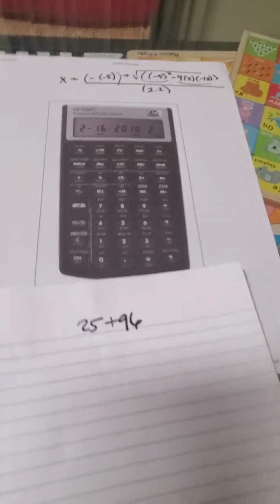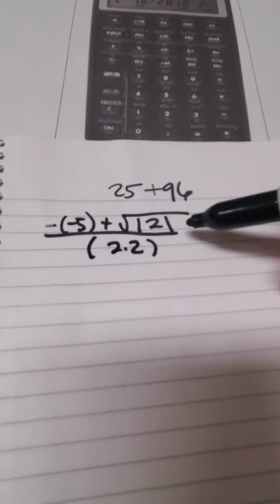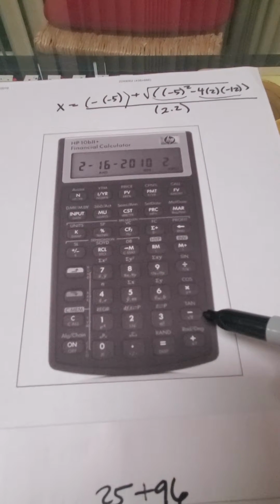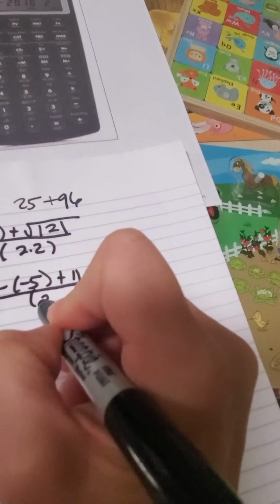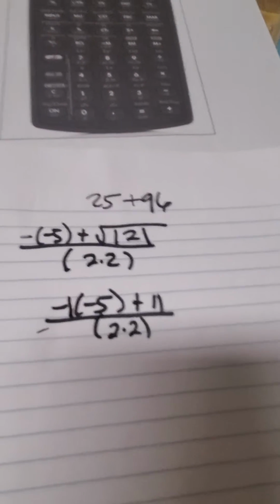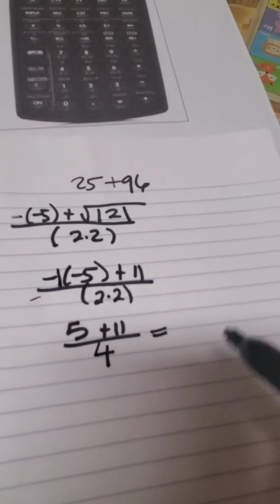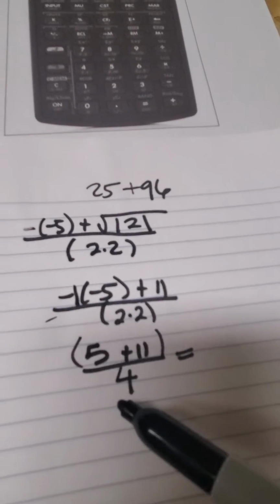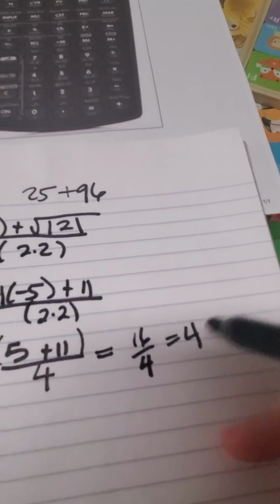Calculator issues for Sheila